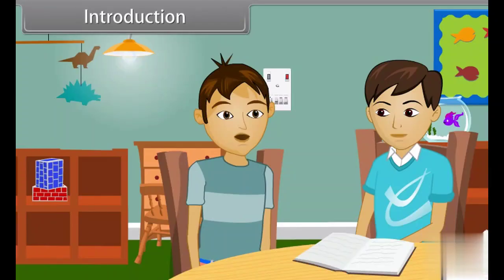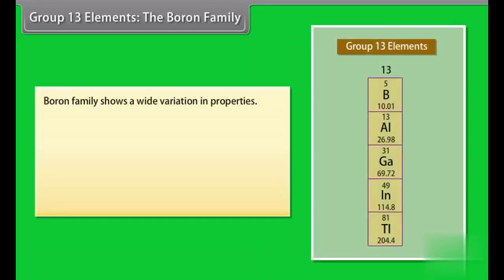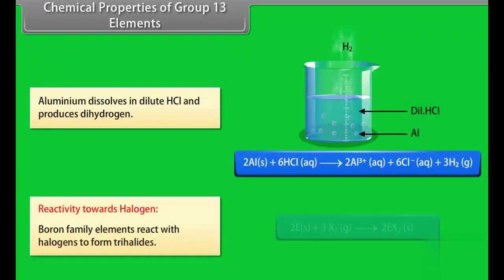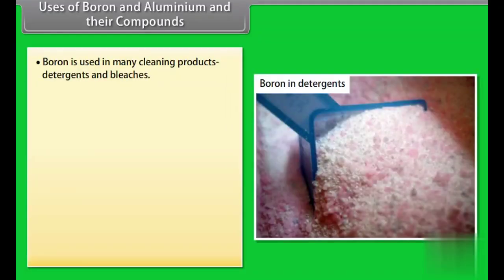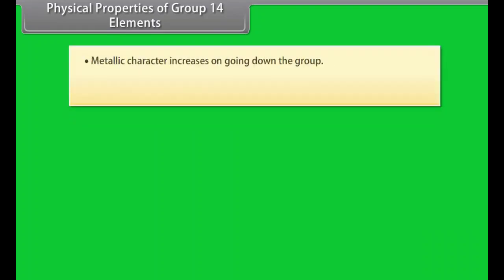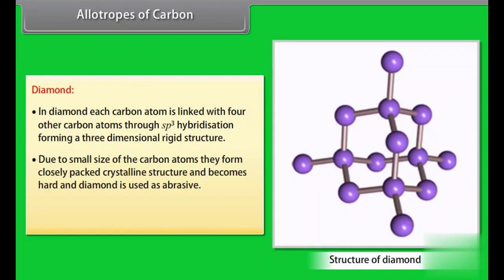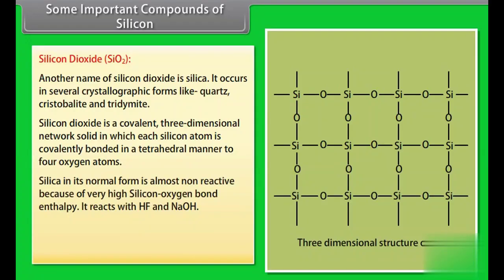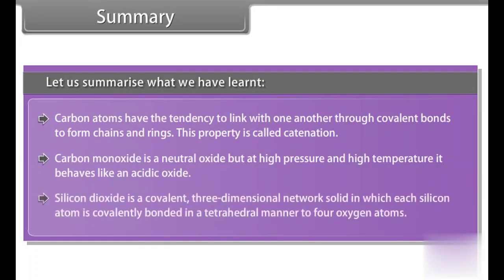The p block Elements